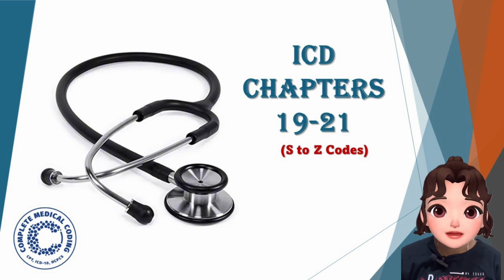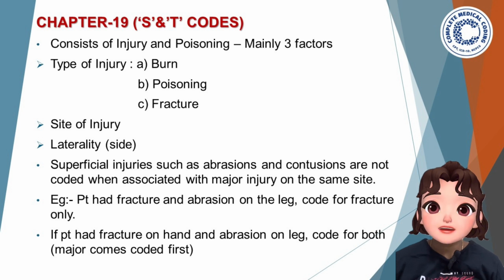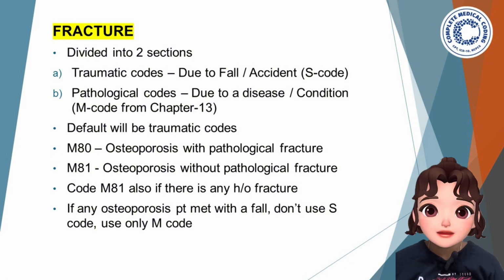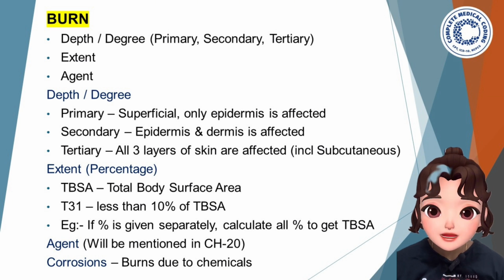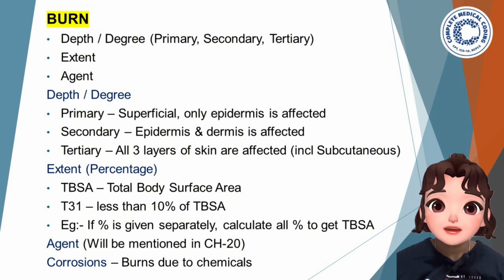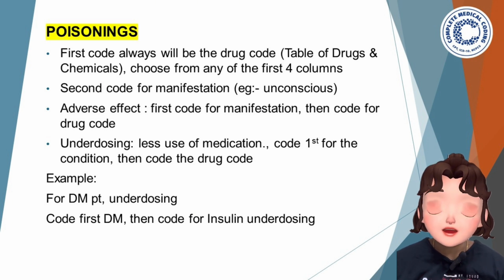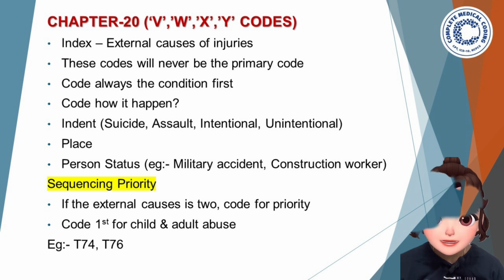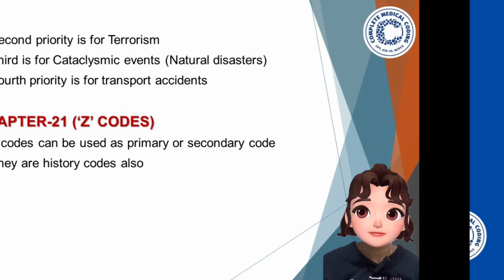CH-41: ICD-10 CHAPTERS 19-21 (S to Z Codes) l Injury Codes l Medical Coding Course l CPC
ICD-10 CM Chapters 19-21